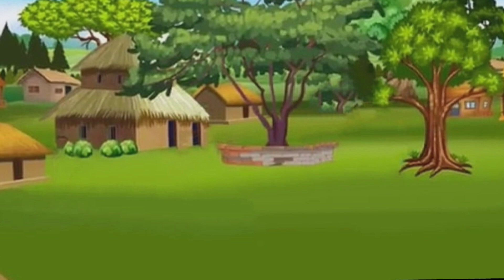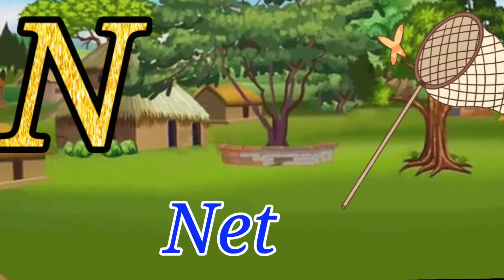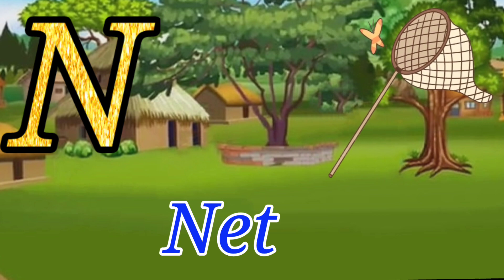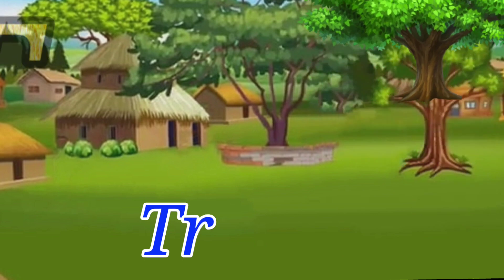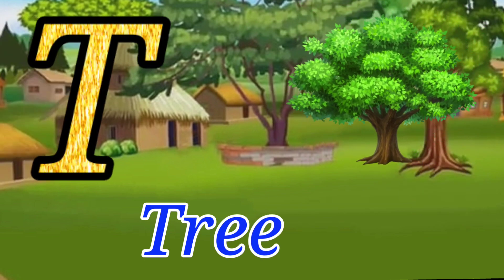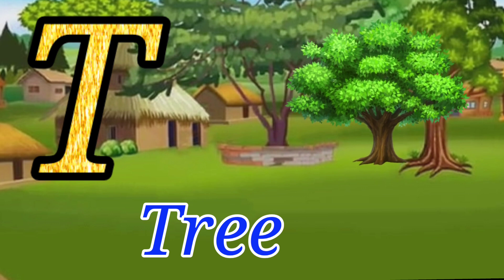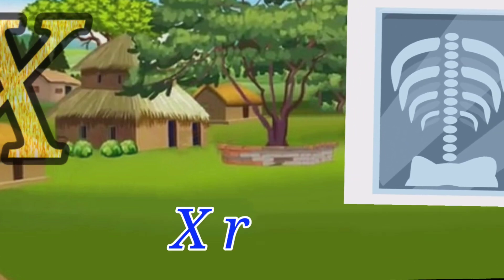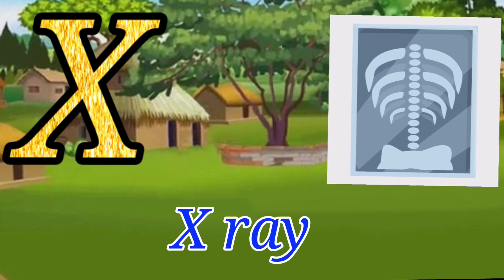One Two Three, 1 To 10 counting, ABCD, A For Apple,123 Numbers, Learn To Count, Alphabet A To Z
ABC Phonics Song l  A For Apple l ABC Song l Toddlers video With Nursery Rhymes l Alphabet A To Z l

From Aqsa learn Tube

Aqsa learn Tube

aqsa learn Tube